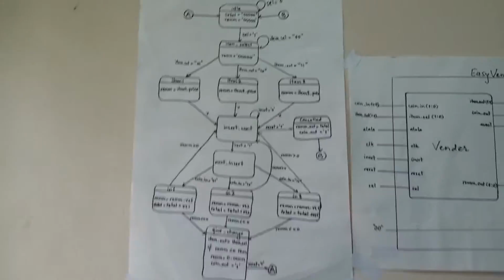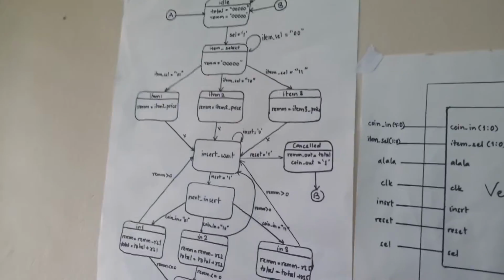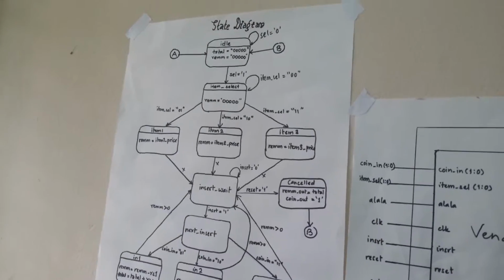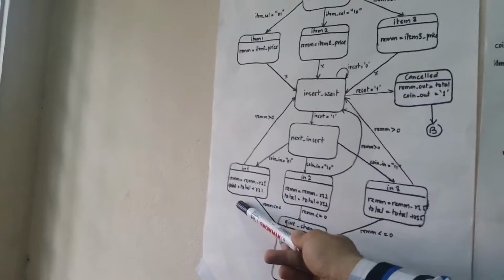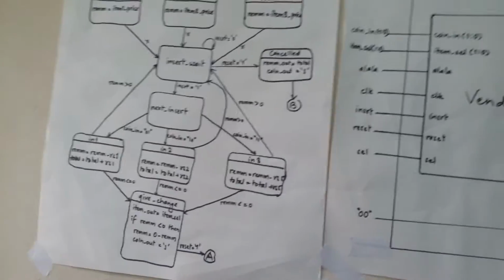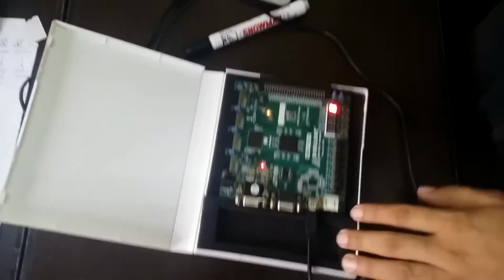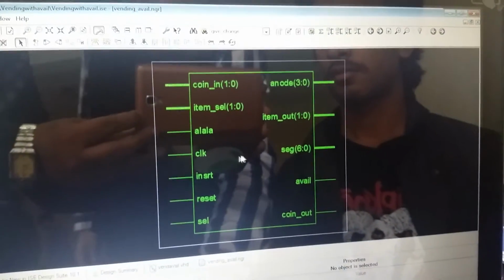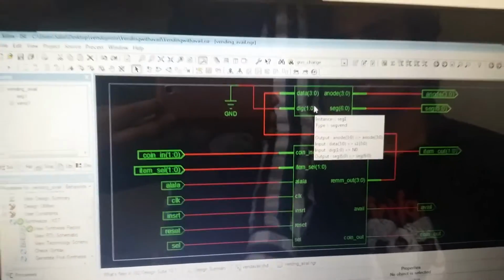Vending Machine Design & Implemented on Spartan 3E (Nexys 2)FPGA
Second Runner up  of the National FPGA Design Contest -2016, Nepal.
This project is design by student  of Kathmandu  Engineering  College for National FPGA Design Contest.